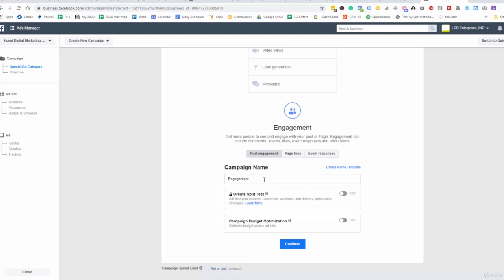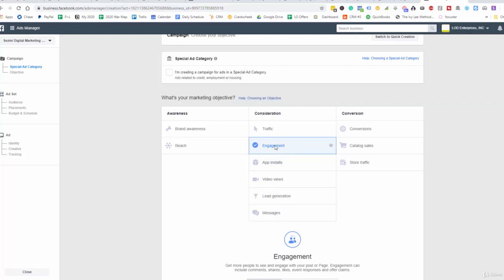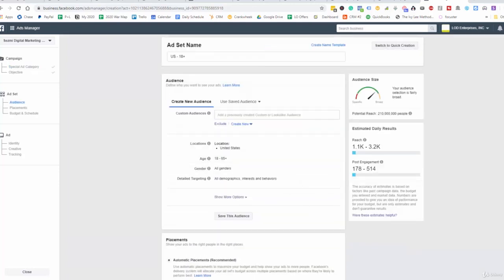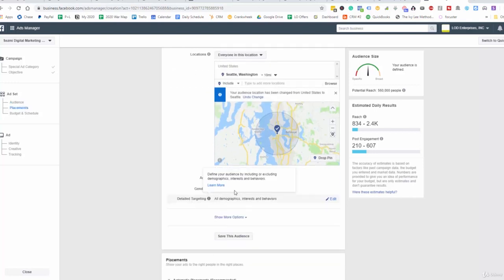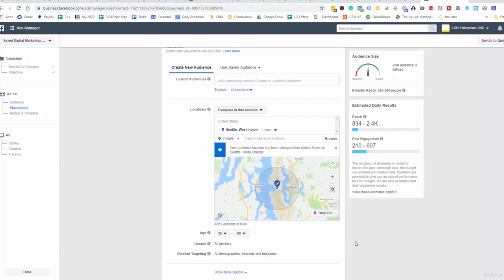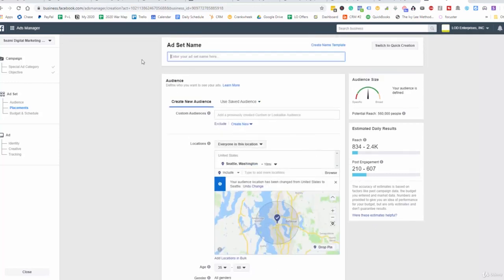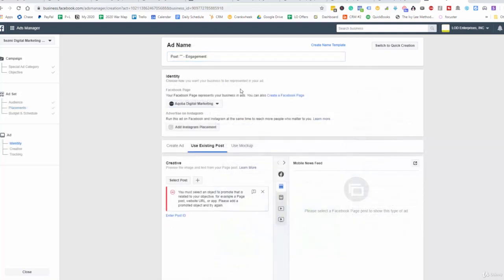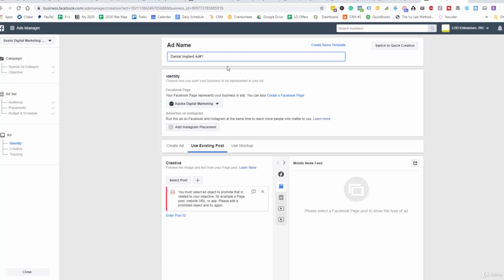27 Facebook Ads Naming Structure Part 2